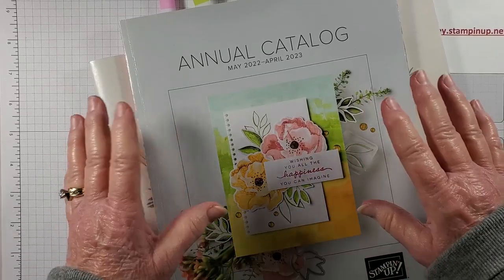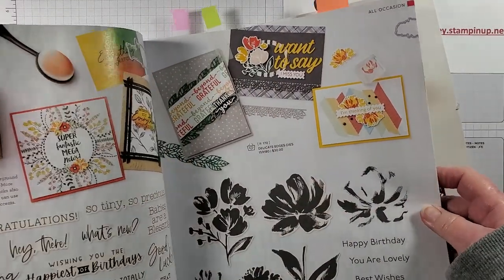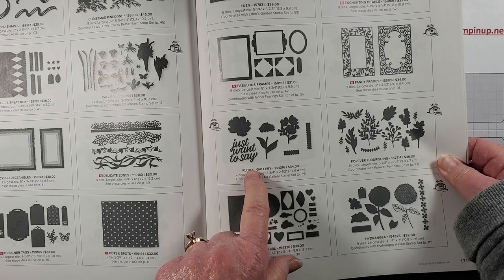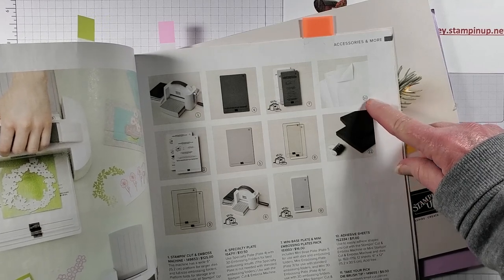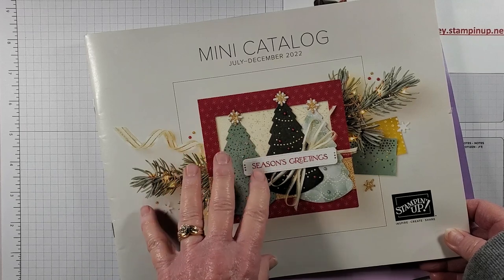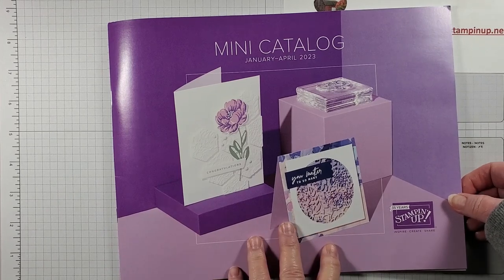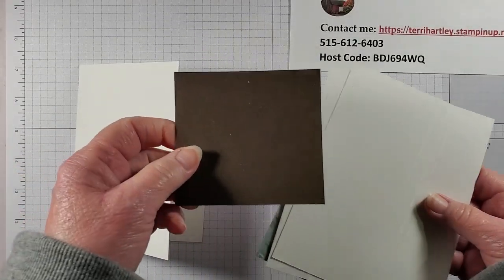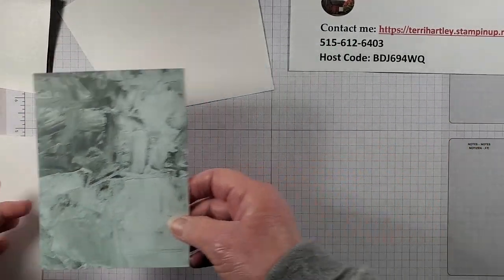Quick & Simple Thank You Cards using Fancy Flora DSP & Floral Gallery Dies! Stampin'Up!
Showing how to use adhesive sheets when using detail dies and quick thank you cards using the Art Gallery Stamp set and Floral Gallery Dies.

WEBPAGE/BLOG
terrihartley.stampinup.net

YOUTUBE Rustic Barn Cards - YouTube